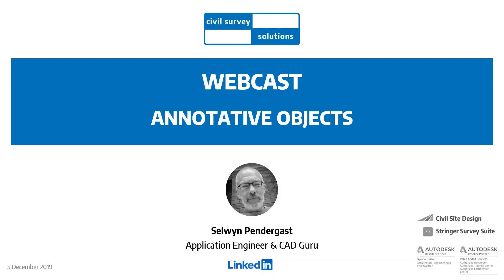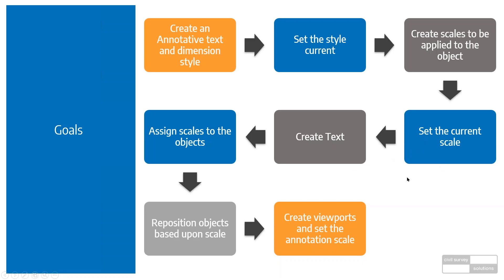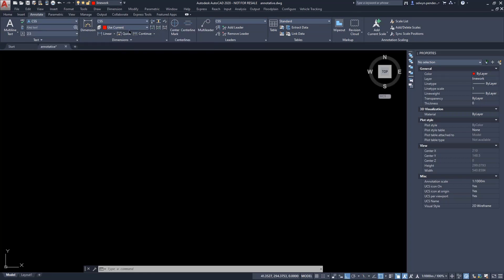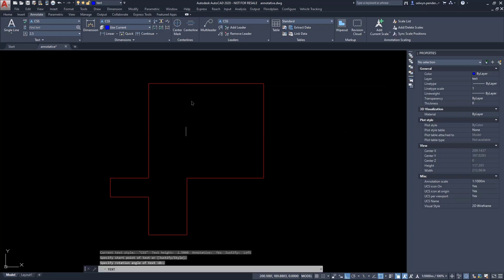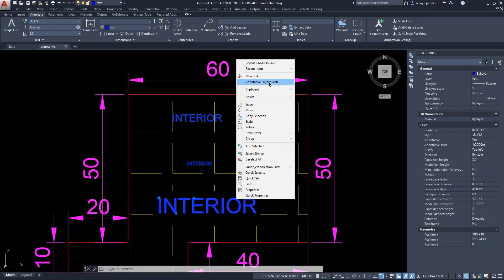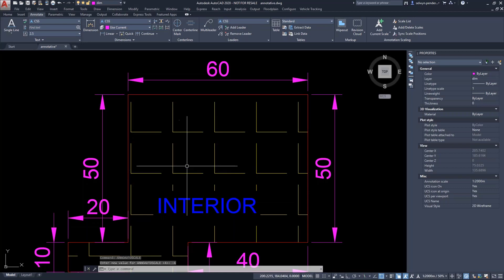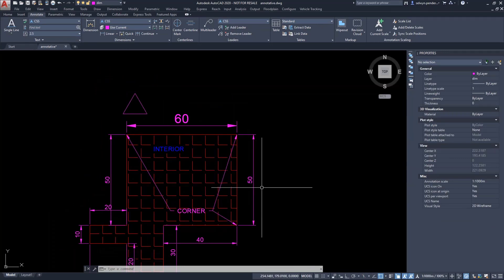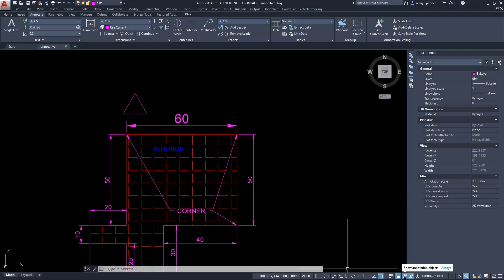Civil Survey Solutions - Webcast: Annotative Objects 101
The Annotative property for selected object types was added in AutoCAD 2008 and since its inclusion has become a major tool for managing objects with the correct scale in viewports.

Prior to annotative objects, users had to make multiple copies of the same object for differing scales in their drawings - this process results in an unnecessary amount of duplicated data in your drawing consequently adding to the drafting time.

With annotative objects we can have a single object with multiple scales and positions

 Topics:

• What are annotative objects?
(Text, Hatches, Leaders, Multileaders, Dimensions, Blocks & Attributes)
• Create an annotation style
• Create an annotation object
• Creating & assigning annotation scales
• Position differing scale objects
• Status bar buttons
• Managing within Viewports
• Annotative blocks & dimensions
• Q&A